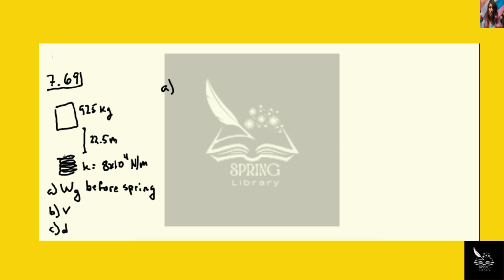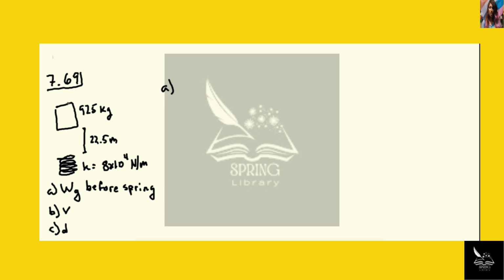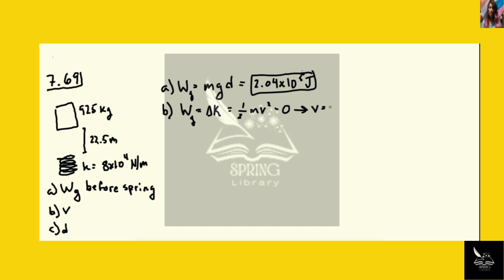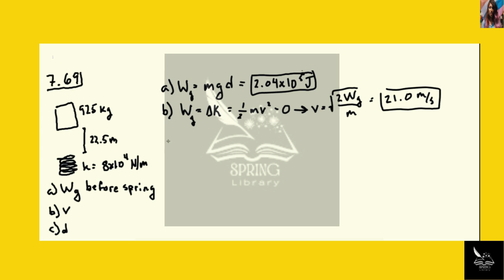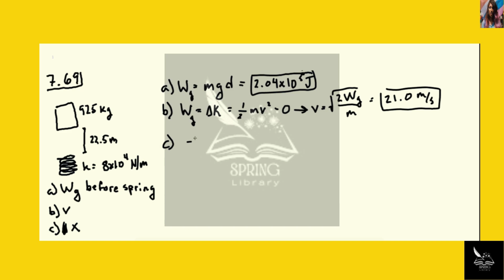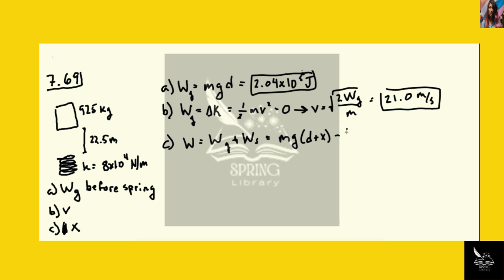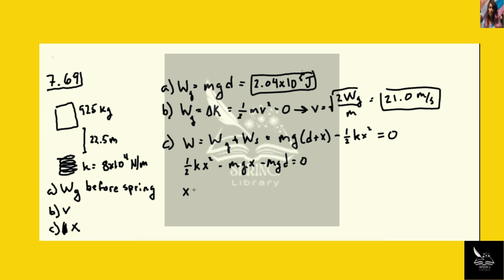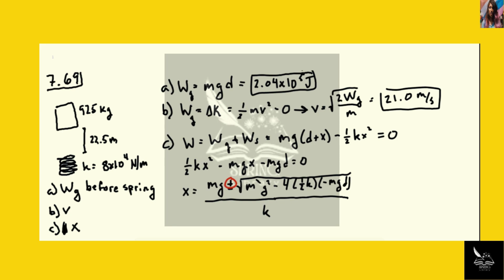An elevator cable breaks when a 925 -kg elevator is 22.5 above the top of a huge spring at the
An elevator cable breaks when a 925 -kg elevator is 22.5
 above the top of a huge spring

 at the bottom of the shaft. Calculate (a) the work done by gravity on the elevator before it hits the spring;
 the speed of the elevator just betore striking the spring;
 the amount the spring compresses (note that here work is done by both the spring and gravity.